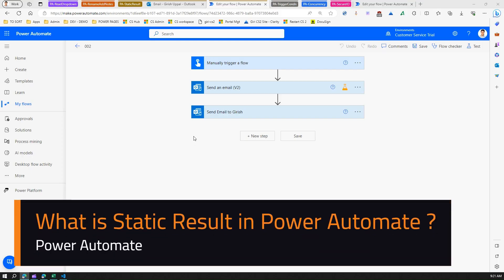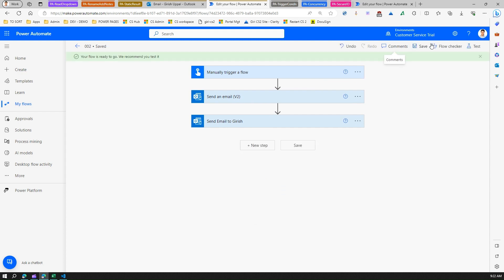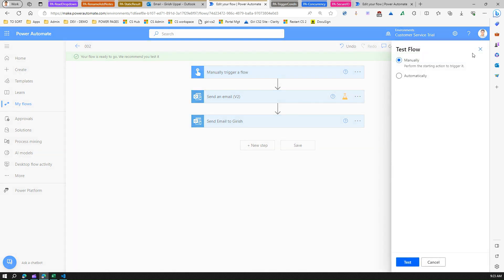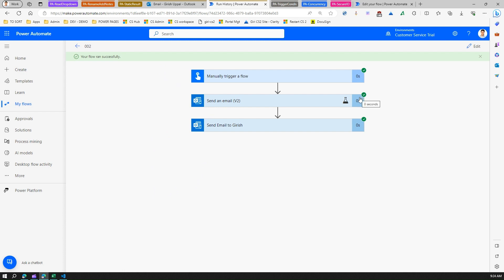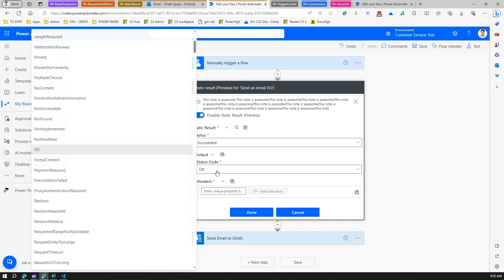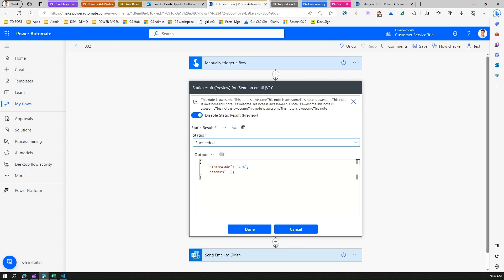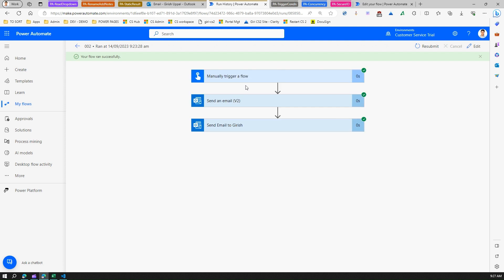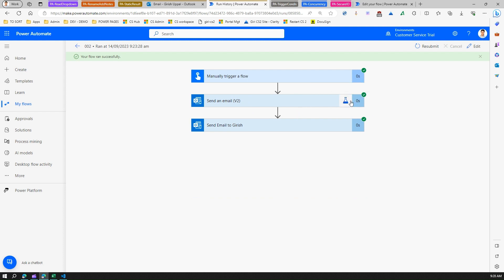What is Static Result in Power Automate ?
This video demonstrates the use of enabling static result in power automate. The enablement of static result allows a user to skip the execution of power automate actions completely and move on to next action. The Static Result is not only used to block the execution, but it also allows you to simulate the action such as failure, simulate HTTP results or code such as 404, 201, 401 etc so that you can assume the result and proceed with that assumptions to build the code further.

The use of Static result will help you in reducing the development time and thereby reducing the mundane flow executions time blocks which in turn reduces cost and wasted resources.

Girish Uppal explains the tip of commenting your action in Power automate and thereby skipping the execution of a block or action in the entire workflow.